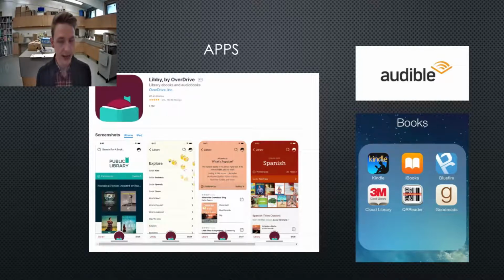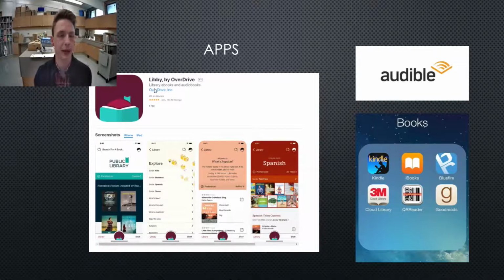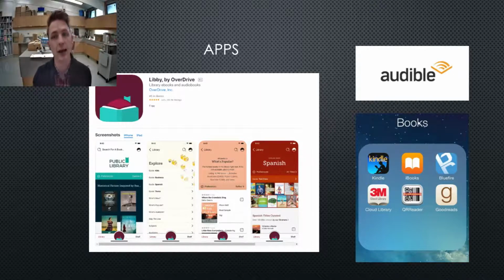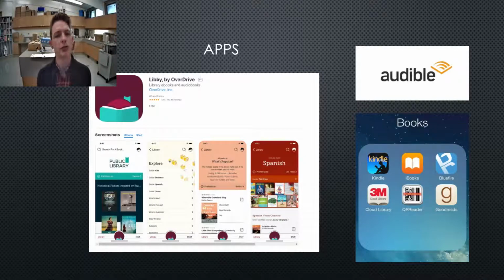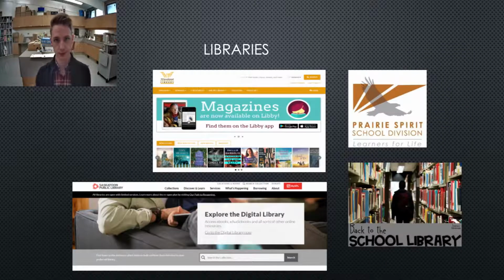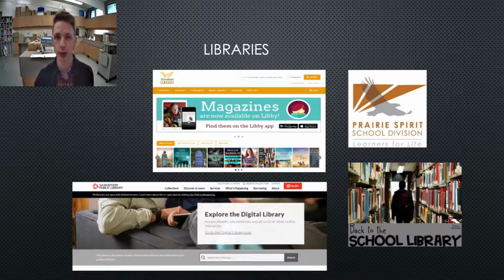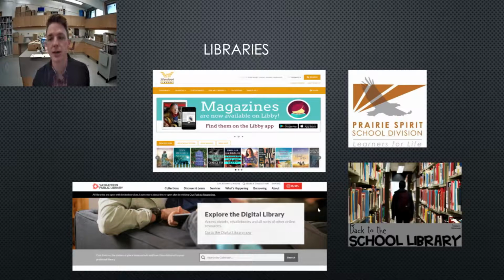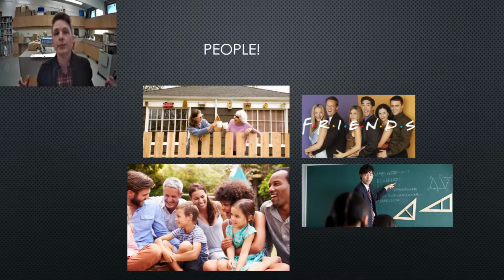ELA 9A - Reading Material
If you are unsure of where to look for a Choice Reading novel, look no further! In this video, Mr. Knapman will discuss a few options available to you.